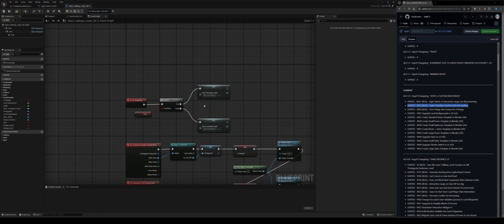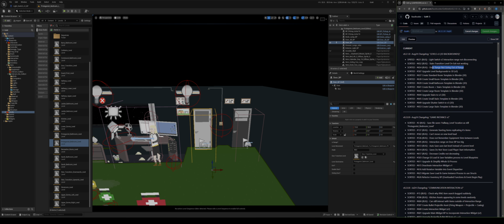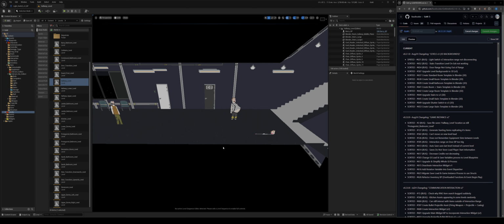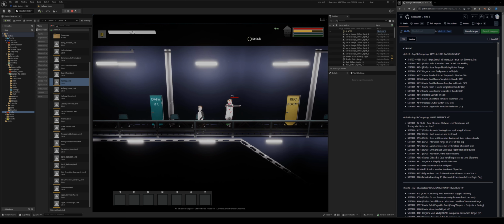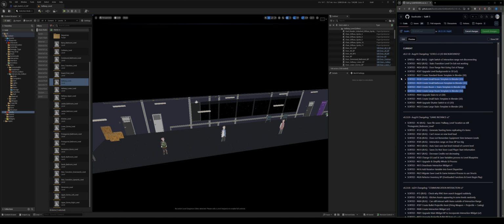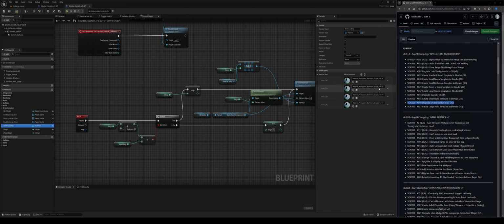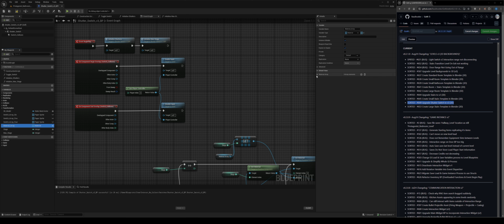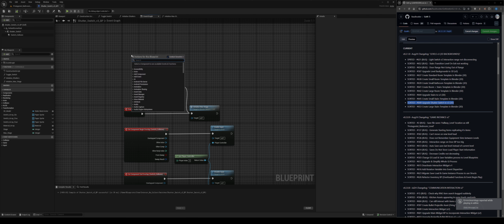Unreal 5 - Update Vlog v0.2.1.0 (Aug24) (2.5D) - "LEVELS v3 (3D BACKGROUDS)"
v0.2.1.0--Aug24 Changelog: "LEVELS v3 (3D BACKGROUNDS)"
* SORTED - 631 (BUG) - Light Switch v2 interaction range not disconnecting
* SORTED - 652 (BUG) - Stairs Transition Level On Exit not working
* SORTED - 654 (BUG) - Door Range Not Going Out of Range
* SORTED - 507 Upgrade Level Backgrounds to 3D (v3)
* SORTED - 637 Create Standard Room Template in Blender (3D)
* SORTED - 638 Create Small Room Template in Blender (3D)
* SORTED - 639 Create Small Bathroom Template in Blender (3D)
* SORTED - 641 Create Room + Stairs Template in Blender (3D)
* SORTED - 642 Create Large Room Template in Blender (3D)
* SORTED - 644 Upgrade Stairs to v2 (3D)
* SORTED - 645 Create Small Stairs Template in Blender (3D)
* SORTED - 649 Upgrade Shutter Switch to v3 (3D)
* SORTED - 653 Create Large Stairs Template in Blender (3D)